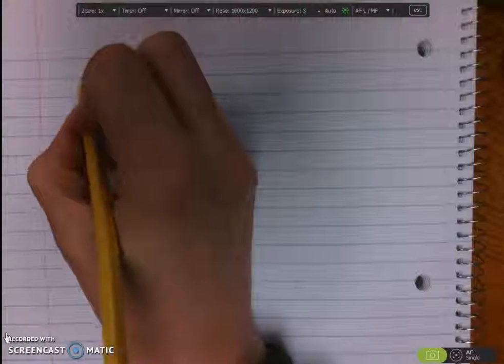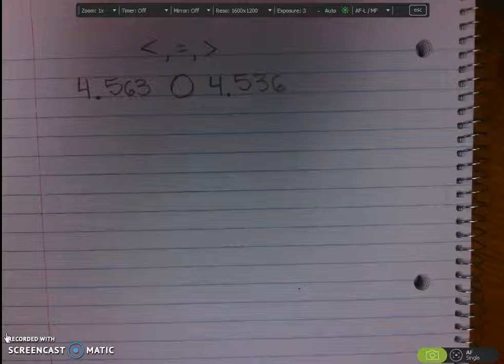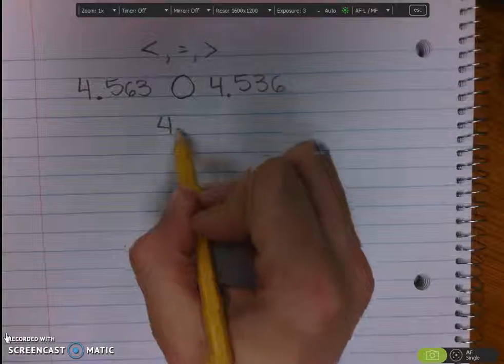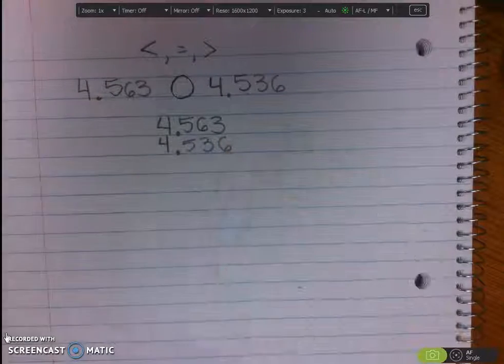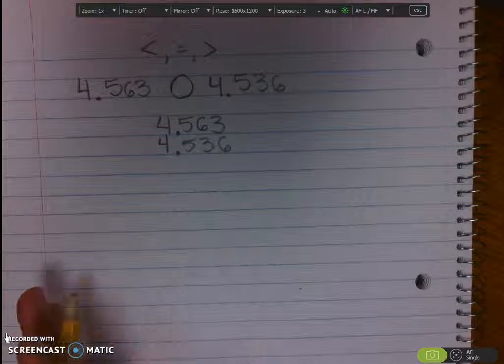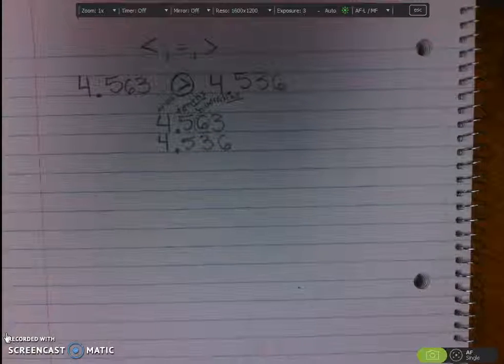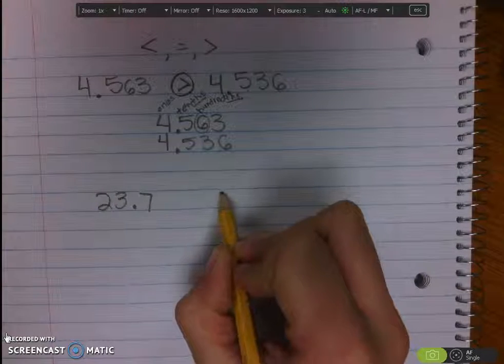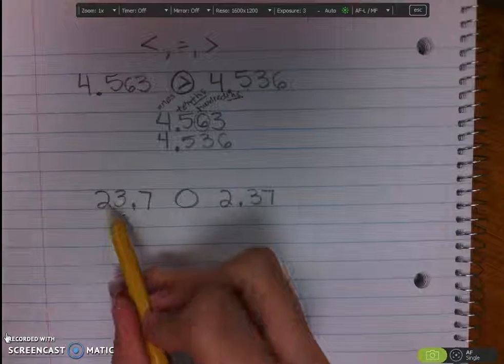Comparing Decimals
Description